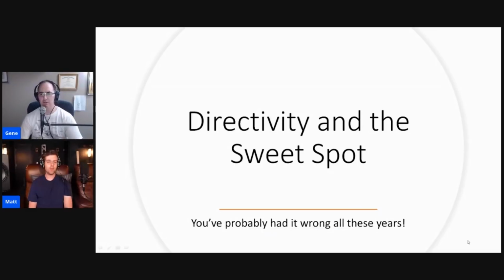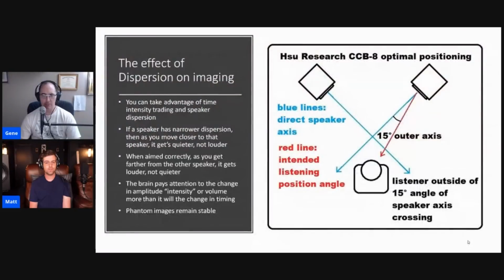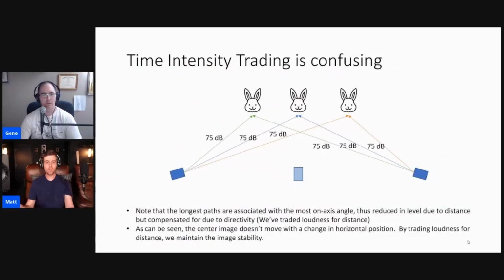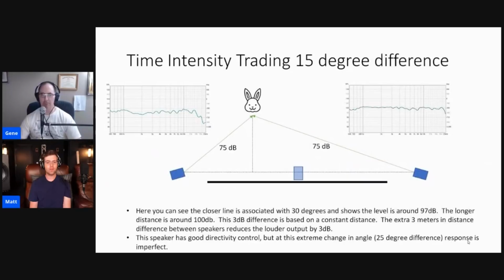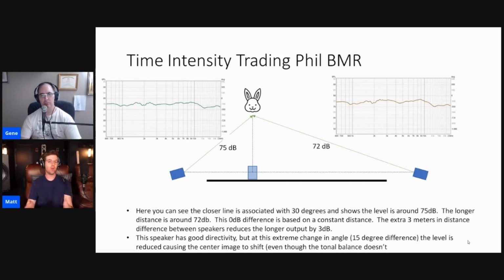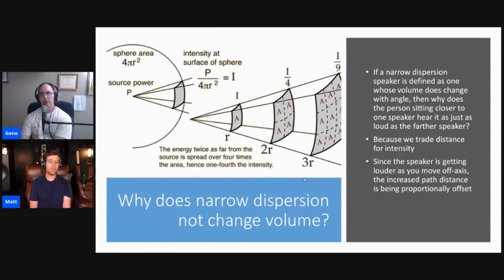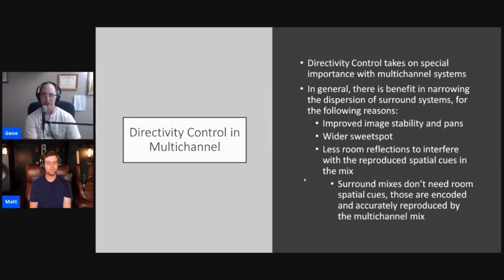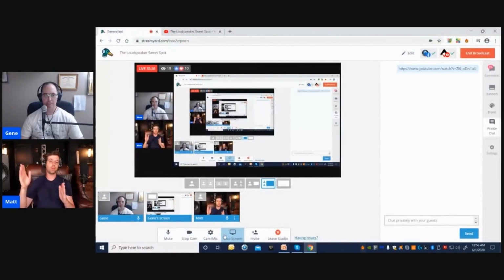Finding the Loudspeaker Sweet Spot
In part 3 of our series on Loudspeaker Directivity, we discuss how to find the Sweet Spot when setting up a pair of speakers for stereo and multi-ch listening. We discuss some myths about narrow vs wide dispersion speakers and the results may surprise you.

Audioholics Recommended Cables:
250ft CL2 12AWG Speaker Cable
Locking Banana Plugs
9ft 4K HDR HDMI Cables

Audioholics Recommended Electronics:
Denon AVR-X3600H 9.2CH AV Receiver
Yamaha RX-A3080 9.2CH AV Receiver
Denon AVR-X6500H 11.2CH AV Receiver